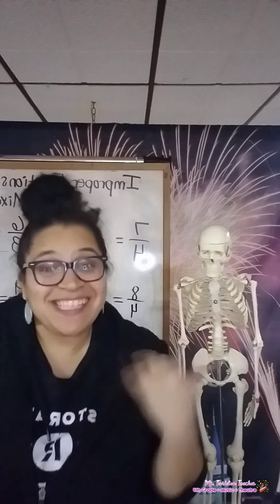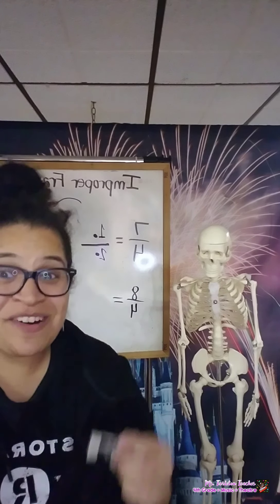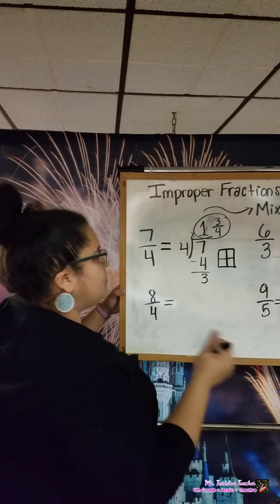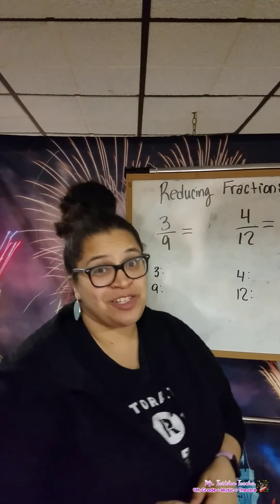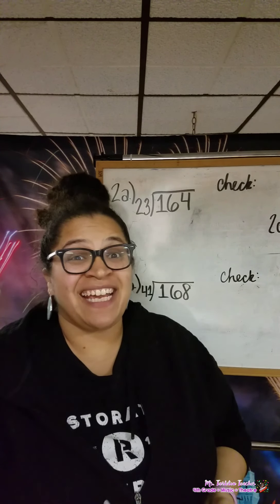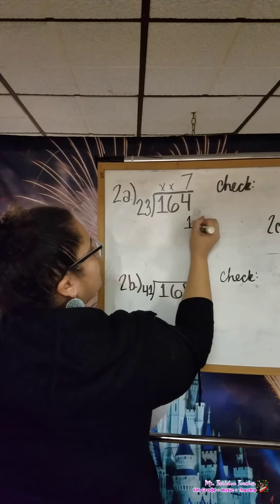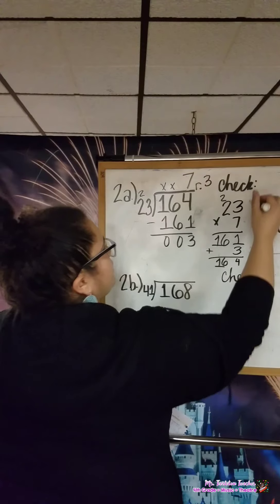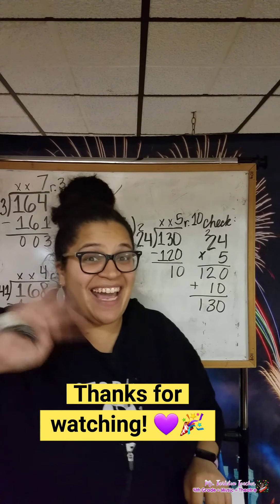Elementary Math lesson on Improper fractions and Reducing fractions 😊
Ms. Tarleton teaches changing Improper Fractions and reviews reducing fractions!